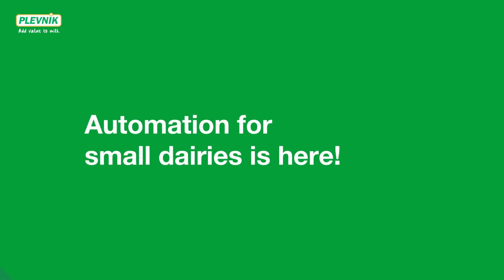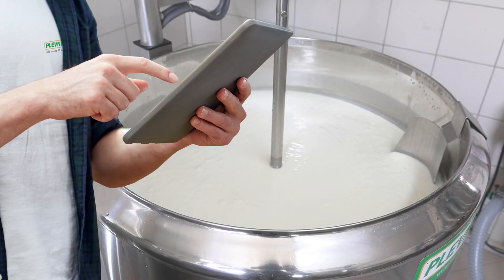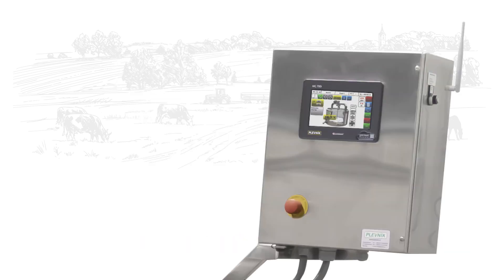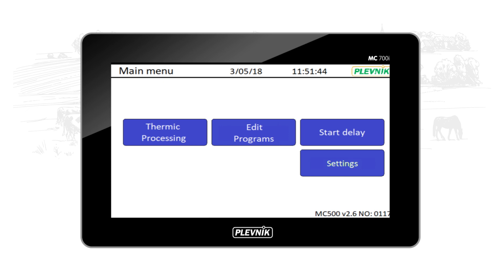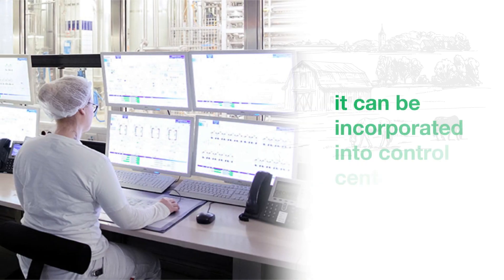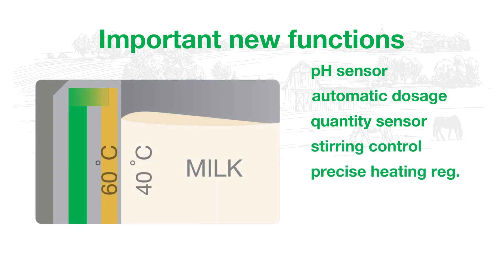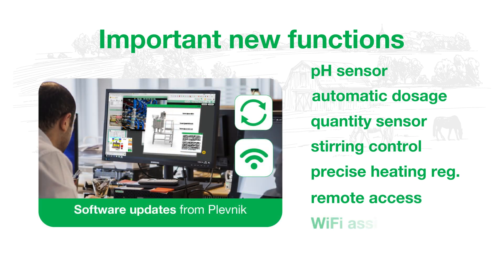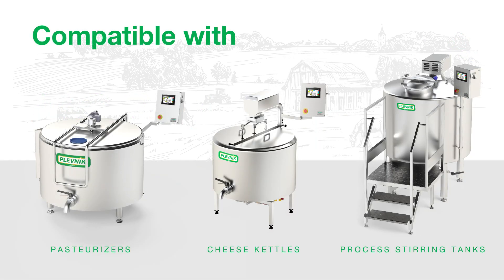Cheese robot - Automate Your Cheese Making Dairy with Plevnik Smart Controller MC 700i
MC700i is a completely new controller, specially designed for
the advanced professional user. The controller is a powerful high-tech
product. It combines powerful hardware with 30 years of
experience and knowledge of milk processing. The integrated
recorder supports the recording of all active processes
and simplifies the overview and saving of processes for further
processing using a controller or a PC.

The controller is used for:

CHEESEMAKING
An expert in the processing of milk into dairy products,
Plevnik guarantees that by using the MC700i smart
controller, you can execute any of your processes with
maximum automation.

FERMENTED PRODUCTS
Pasteurization and fermentation are the most important
processes enabling long-lasting final products. The MC700i
makes quality control of processes simple and you can
easily upgrade it with your imagination, even with multiple
batches per day.

FOOD PROCESSING
Unlimited stirring possibilities in the Plevnik PST
stirring tank (process stirring tank) - any type of food
can be processed at the most professional level with
complete control over the processes, produce high quality
products always in the same way.